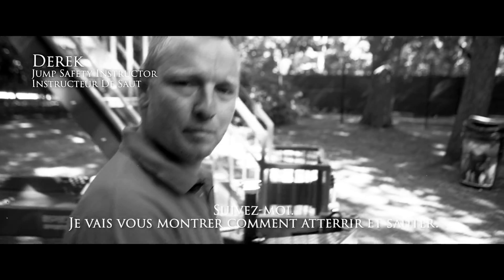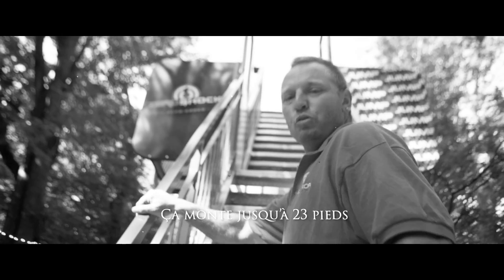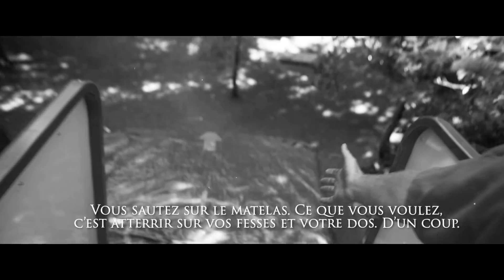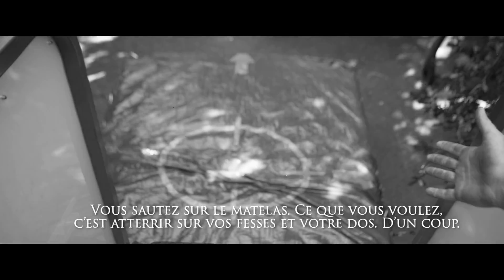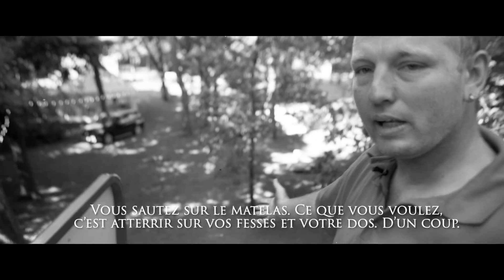Assassin's Creed Unity - Leap of Faith Event at Montreal & Toronto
Discover all our Assassin's Creed products and exclusive items on the Ubisoft Store